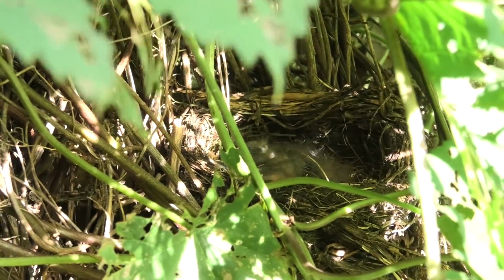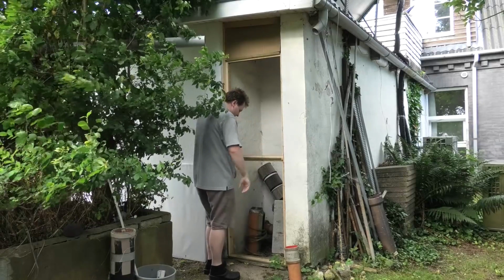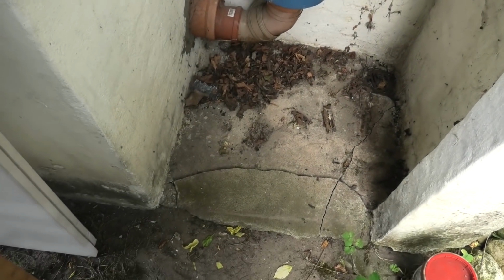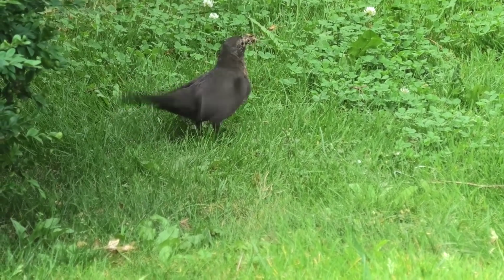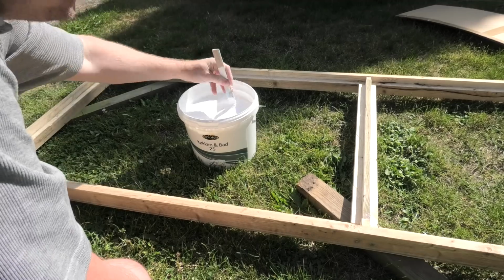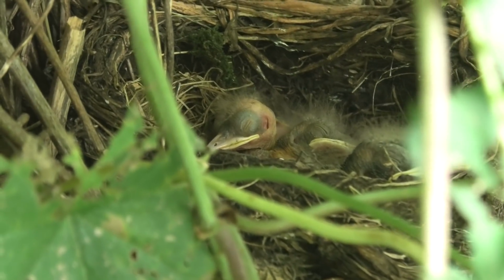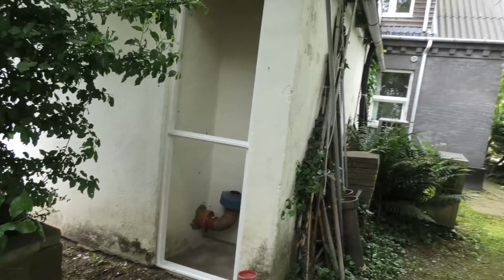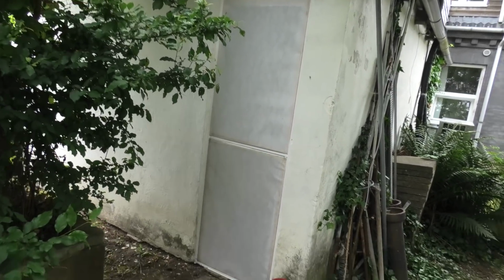Improving on my Data Center Air Intake Filter build - 1088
Working on improving the air filter on my data center. Just a relaxing summer video,, where I could see, just how white my legs still are.